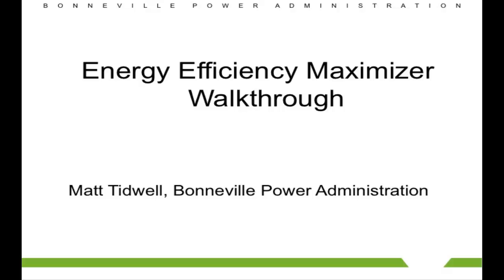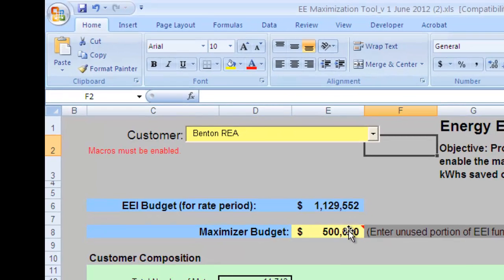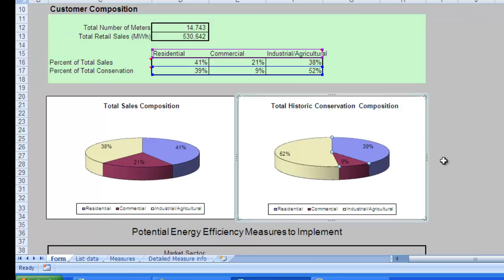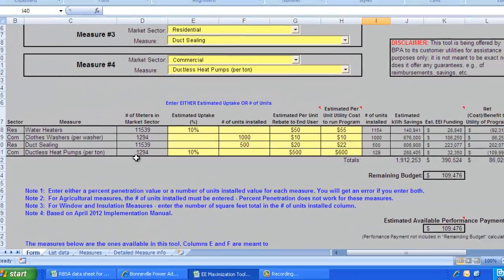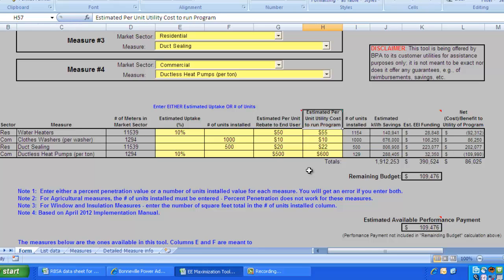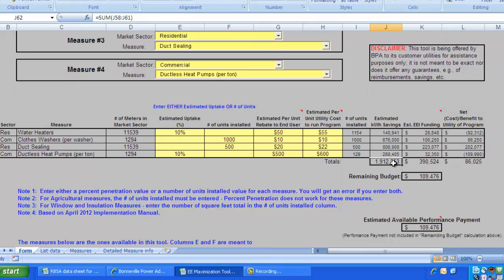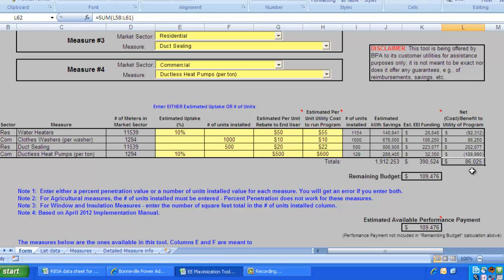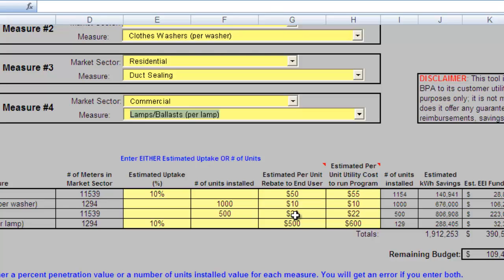BPA Energy Efficiency Maximizer Tool Walkthrough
Bonneville Power Administration's Matt Tidwell presents a brief walkthrough of the EE Maximizer, a portfolio planning tool developed by BPA to help utilities determine how to best spend their conservation dollars (in terms of maximizing kWh saved or maximize reimbursements).